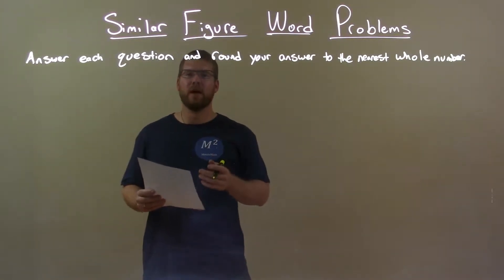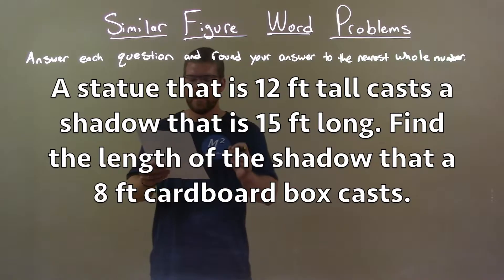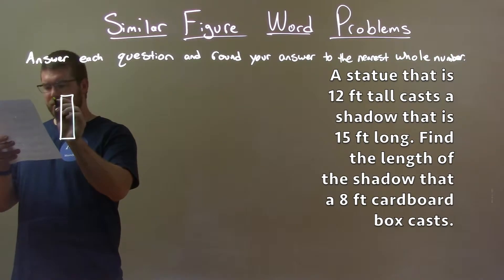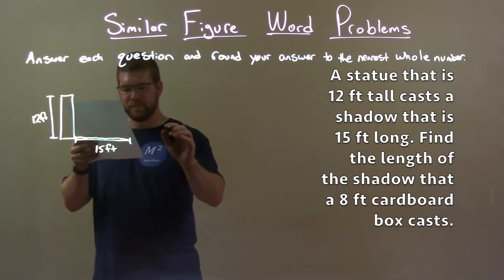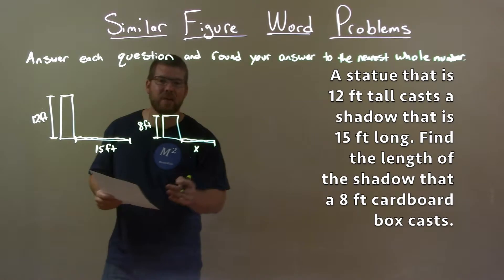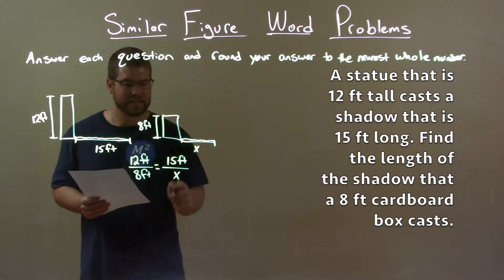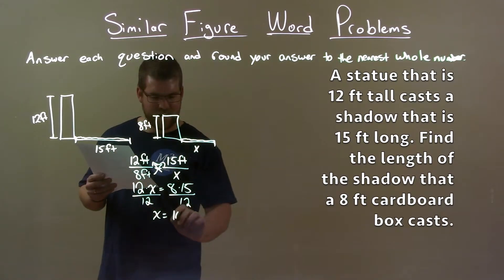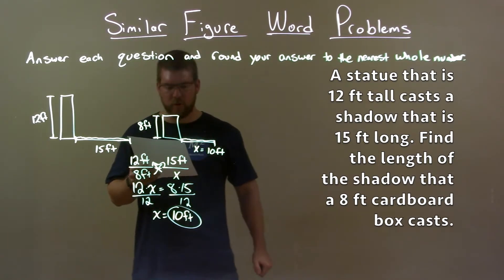A statue that is 12 ft tall casts a shadow that is 15 ft long. Find the length of the shadow that...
In this math video lesson on Similar Figure Word Problems, I answer the following question, rounding the answer to the nearest whole number: A statue that is 12 ft tall casts a shadow that is 15 ft long. Find the length of the shadow that a 8 ft cardboard box casts.